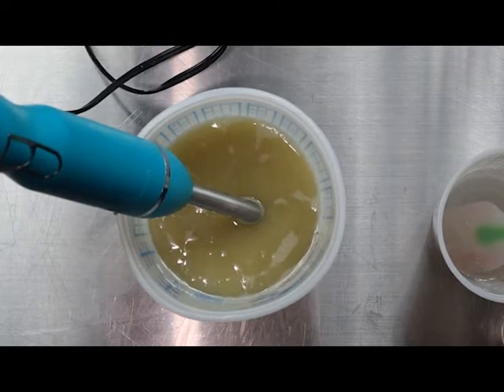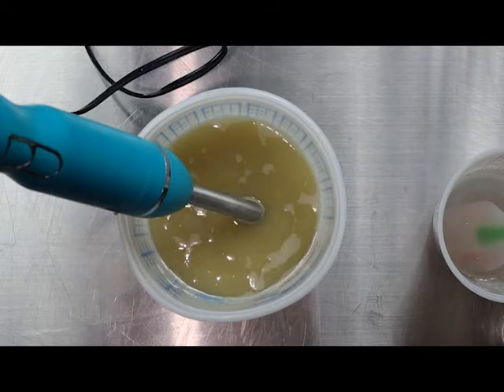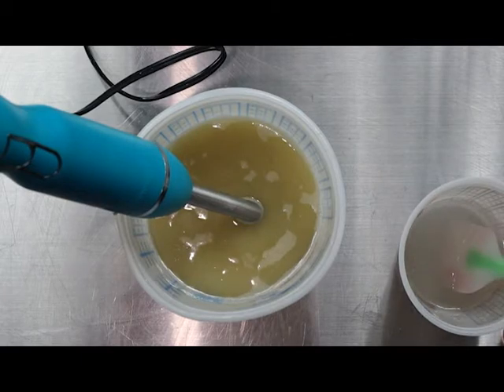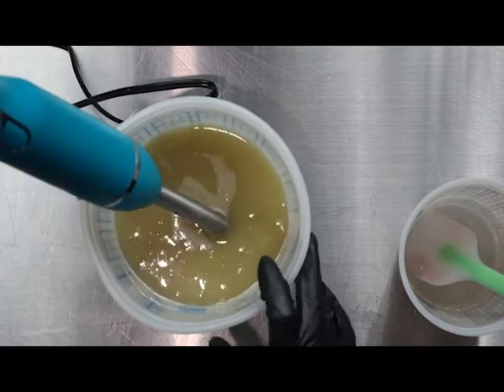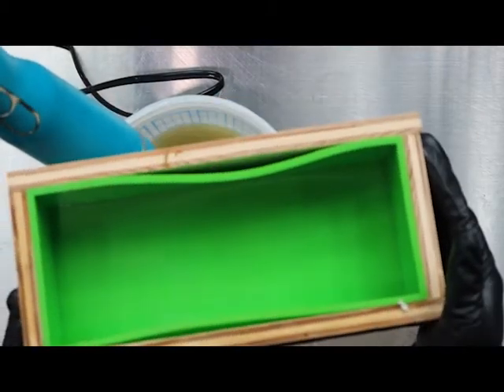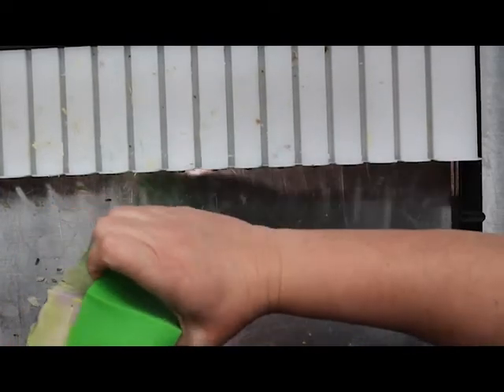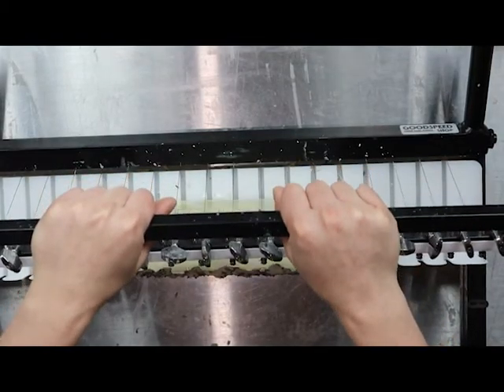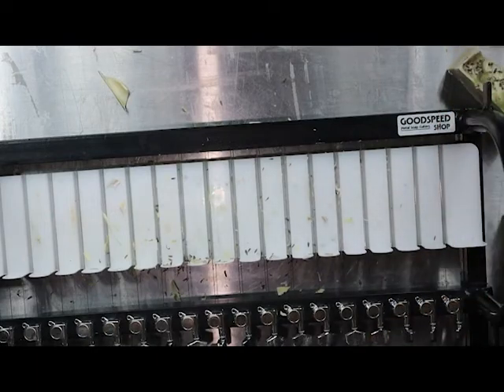WE MADE A SOAP WITH BEEF TALLOW!! FUNNY SOAP CUTTING!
Hey Beauties!

We are back with another one of our soapy time adventures.  Making soap is always a fun learning adventure as you will see from this soap. Why can't I stop messing with the tops of my soaps?  SHEESH! I have a vision in my head and then when it doesn't go the way I am thinking I end up making it a mess...It turned out OK and my customer was thrilled with the outcome.  We added beef tallow to the soap which was a first for us.  BUT I have got to tell you...I LOVE using it!  The beefy smell does go away with the curing process so all you are left with is the essential or fragrance oil scent.  The scent we chose was our own blend of Lavender 40/42 & Peppermint.
The cutting is my favorite on this video.  I left in the audio of my daughter and I talking throughout the cutting process and I think its quite humorous.  I hope you find it as funny as we did.  I love making & cutting soap with my girls!!

The soap will not be available on our websites as it was for a wholesale order.

Now lets get SOAPIN'!

We have a wide variety of Bath, Body & Home products that all smell amazing. There are tons of products available at all times as well as some specialty scents that are available on the first Saturday of every month.
Tik-Tok: @theskincandyllc
Products Used:
Recipe Used:
Beef Tallow 10%
Sodium Lactate - Added to lye water
Tussah Silk- Added to lye water
Kaolin Clay - Added to Oils
Colloidal Oats - Added to Oils

Superfat 5%
Water Percentage:  38%
Lye Concentration (Lye Strength) 27.119%
Water Percentage:  38%
Water: Lye Ratio:  2.6874:1